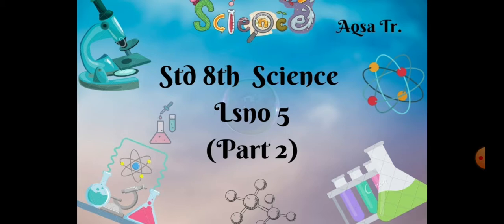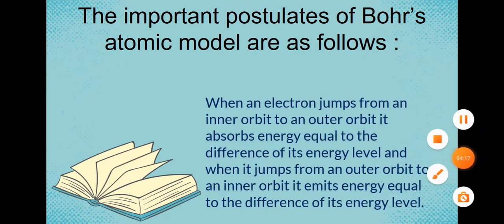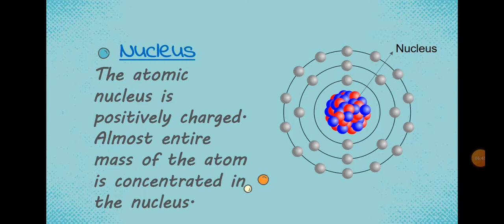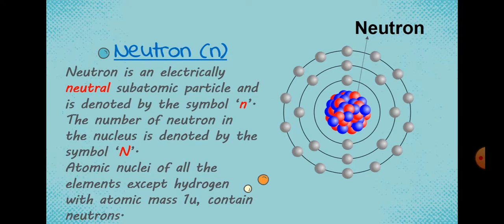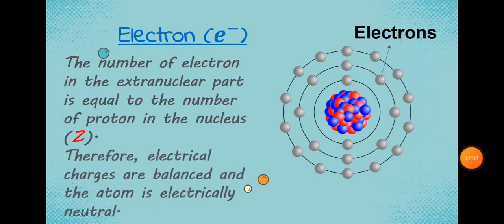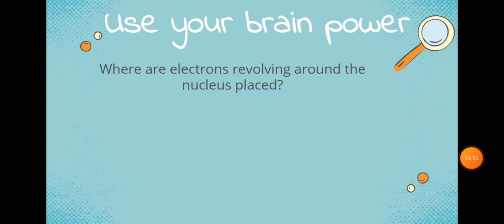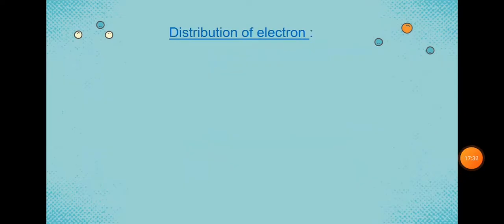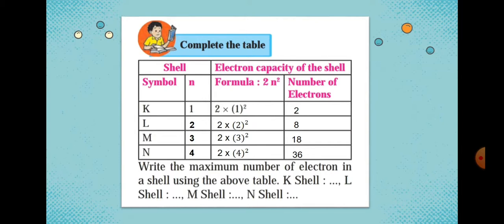💠Std 8th Science💠Ls no 5 (Part 2): - Aqsa Tr